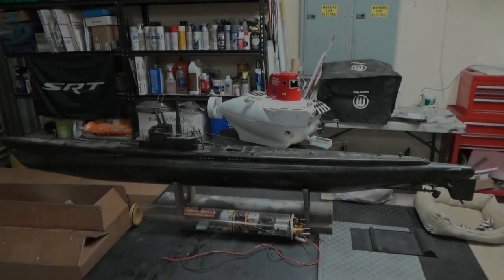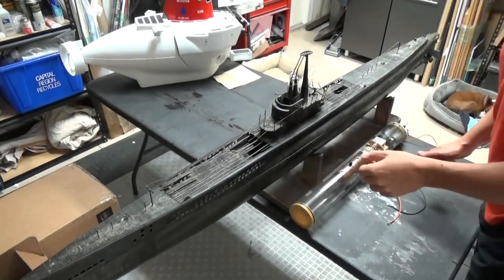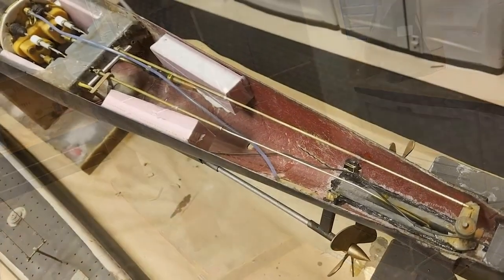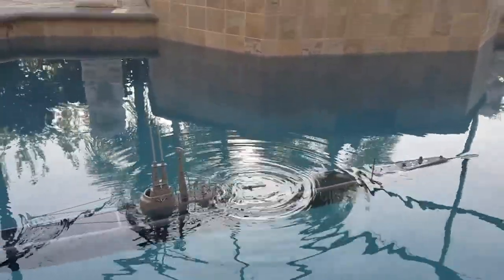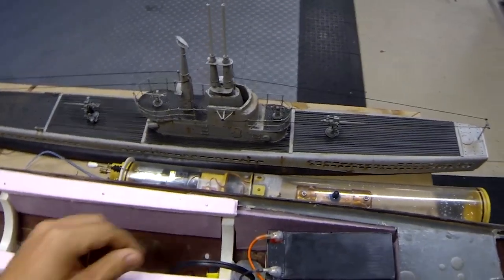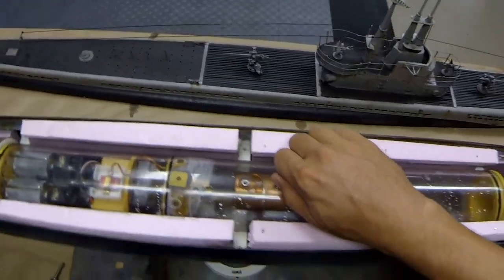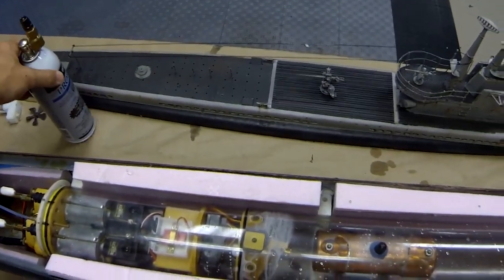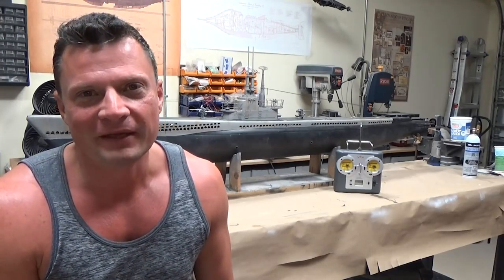US Gato RC Submarine Restoration Video - Blast from the Past!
This is basically a re-post of a project that I completed years (and years) ago. The owner is upgrading the watertight cylinder to one of our newest SubDrive V2 units, but before he does that, he re-edited some of my old videos that highlight the project, and asked me to re-post so everyone can enjoy!

Bob Martin
the RCSubGuy